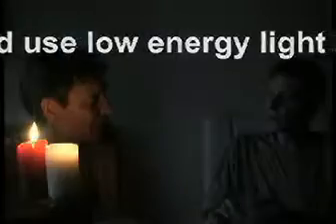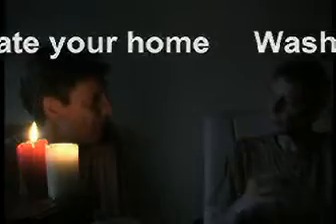Available light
An incredible energy saving device - the inventor explains